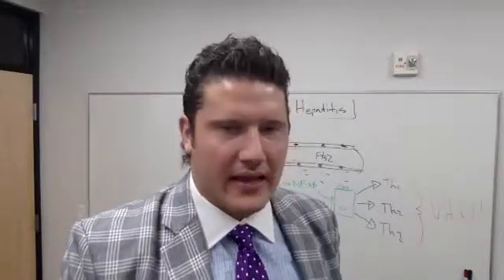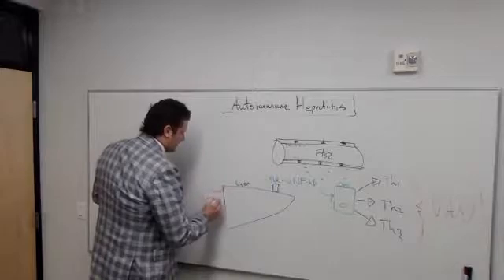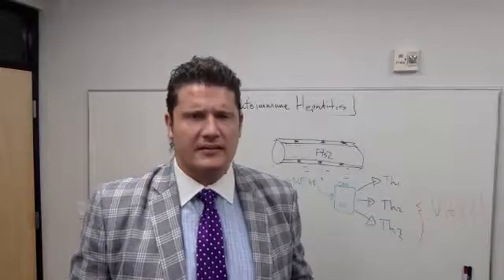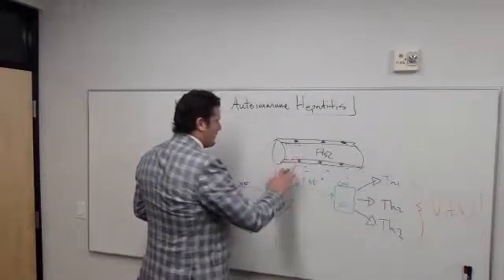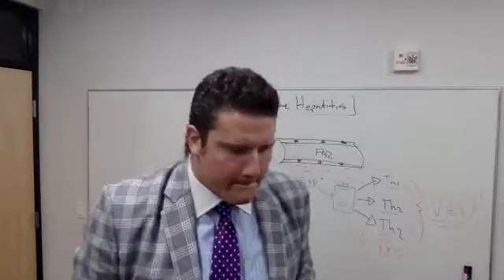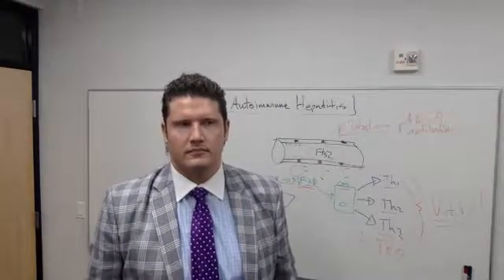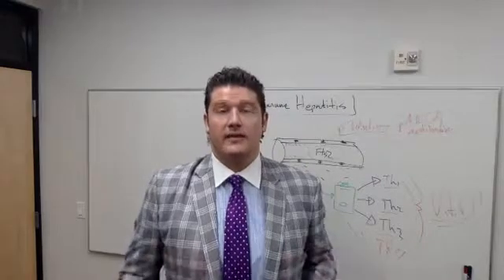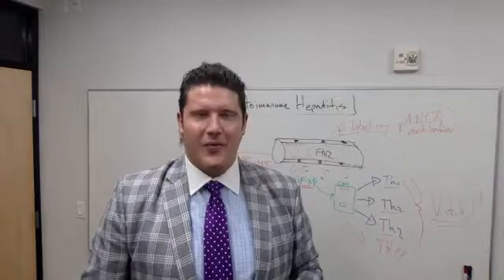Autoimmune Hepatitis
Discussing Autoimmune  Hepatitis, Primary Biliary Cirrhosis (PBC), Progressive Sclerosing Cholangitis (PSC)